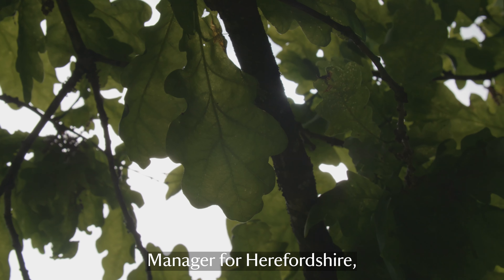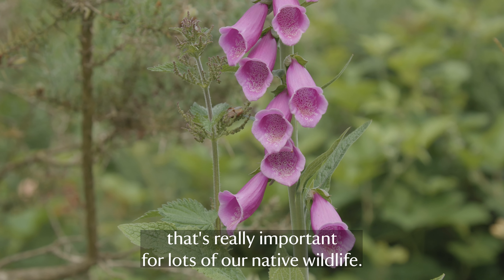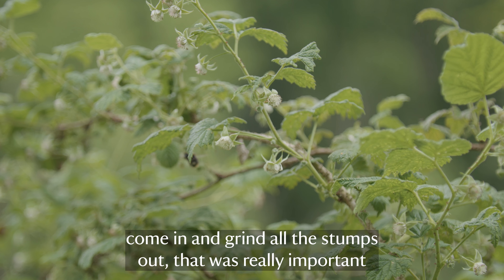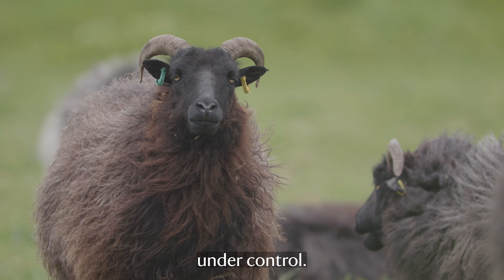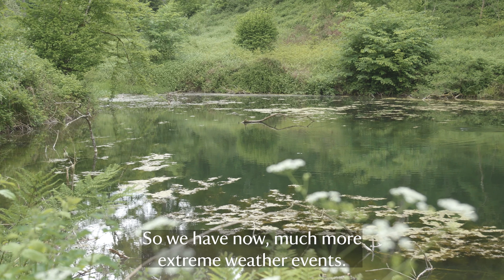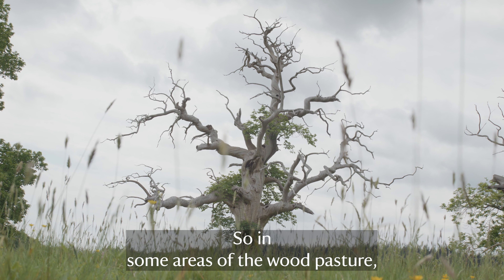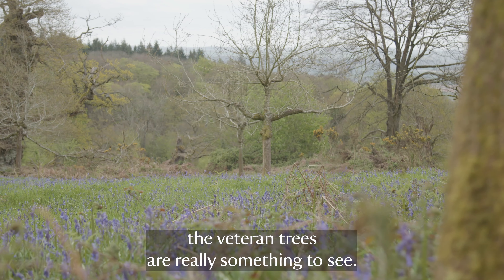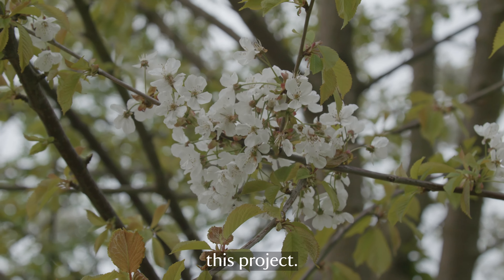Croft Castle Wood Pasture - 10 years on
At Croft Castle in Herefordshire, the National Trust has been working with Forestry England for nearly 10 years to reinstate historic wood pasture and restore wildlife.

During the 1950s, the Forestry Commission planted conifers that could deliver soft wood for the timber market. As these conifers reached maturity and were ready to be harvested, Forestry England made a commitment to work with the Trust to enable the full restoration of the wood pasture. See and hear how this landscape has changed over the years in this short film by wildlife cinematographer Tom Hartwell.